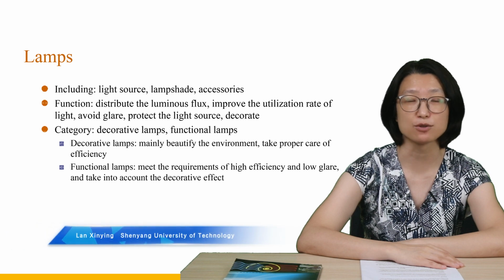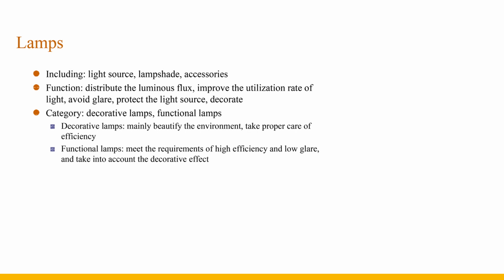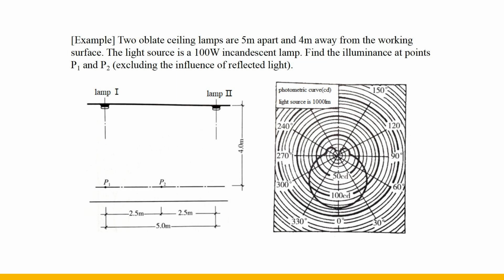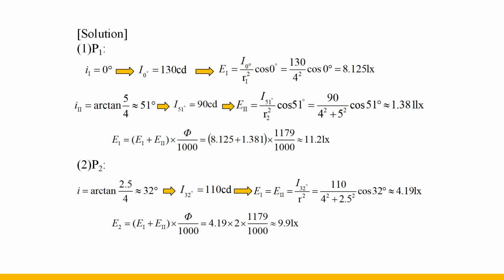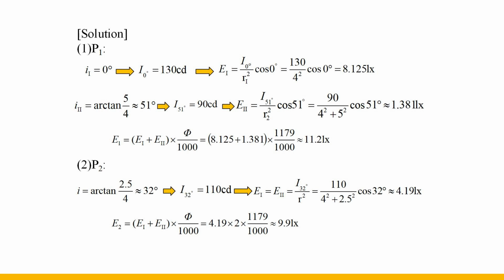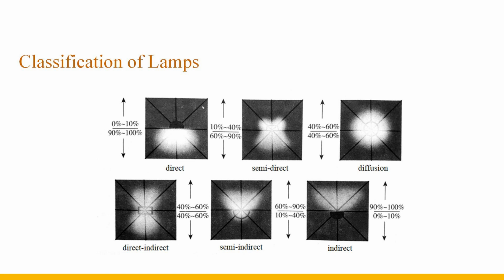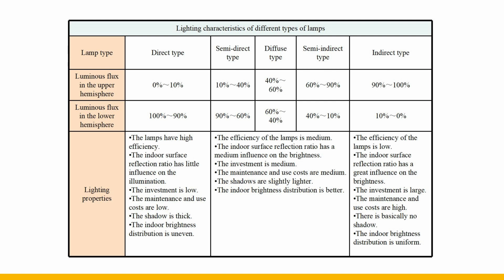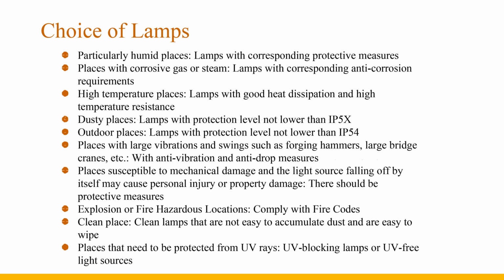9.1.2 Electric Light Sources and Lamps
Chapter 9 Architectural Lighting
9.1.2 Electric Light Sources and Lamps